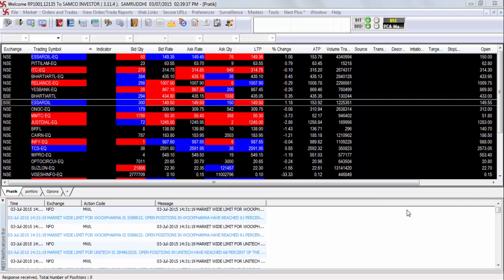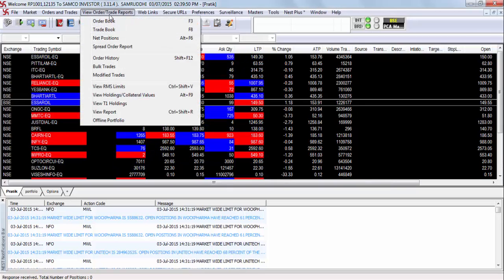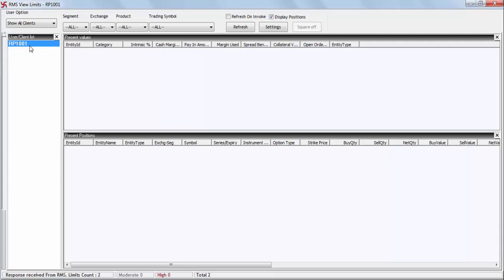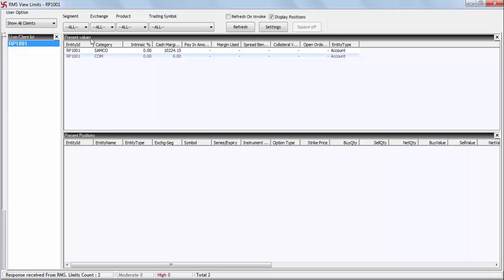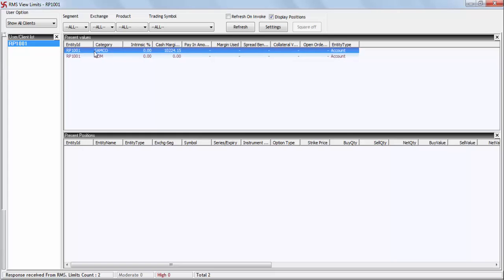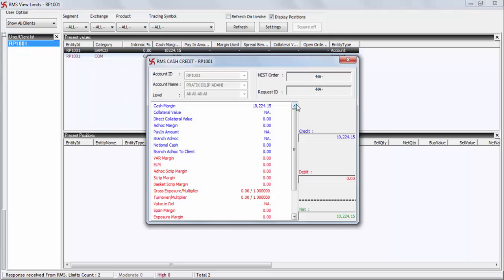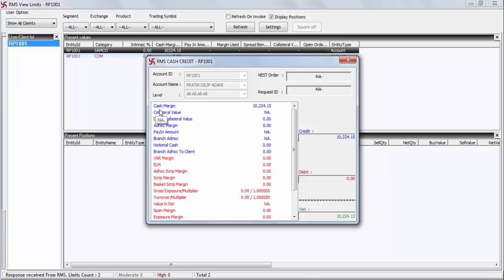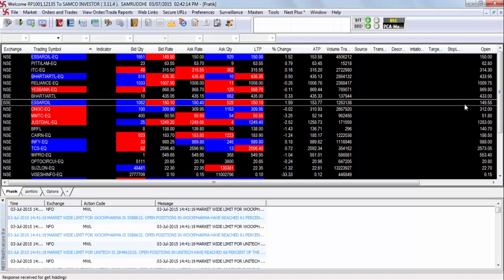Viewing RMS Margin/Capital/Limits in SAMCO Trader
A video tutorial on how to check your RMS Limits/Margins/Capital in the SAMCO Trader (NEST Trader).